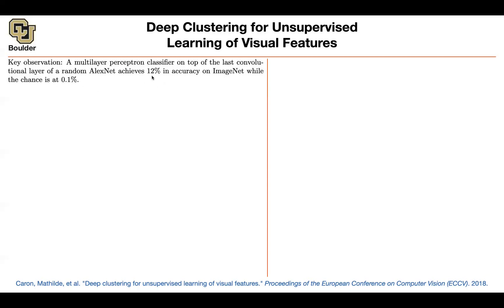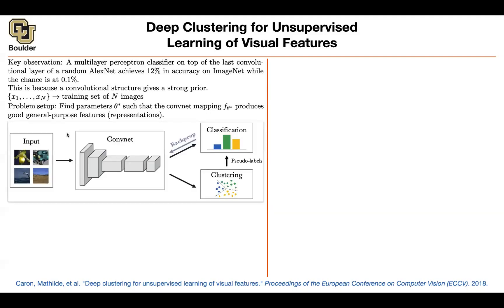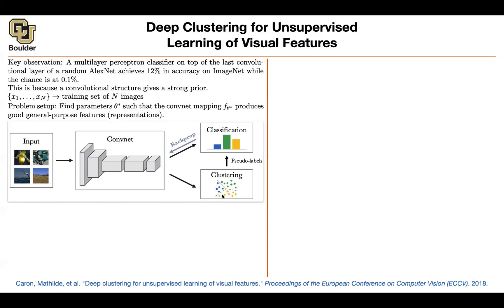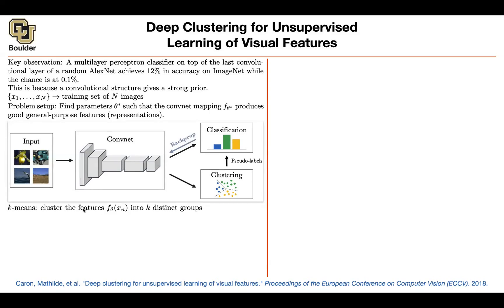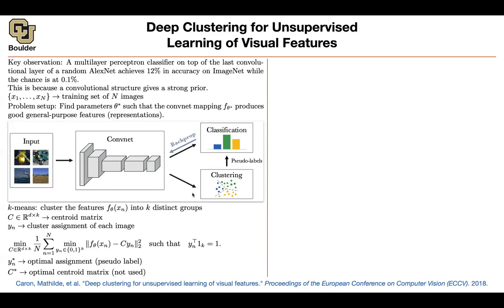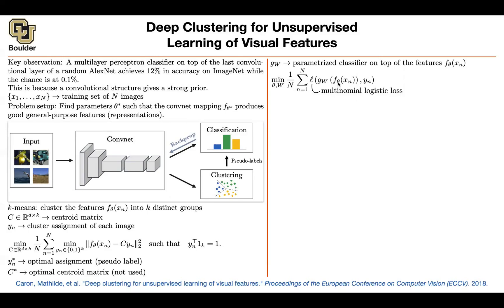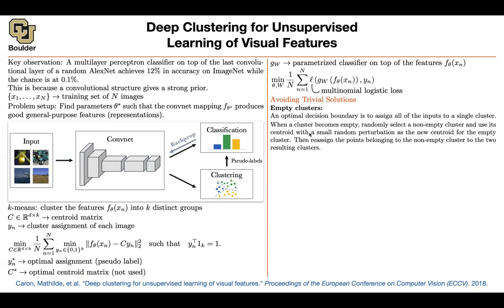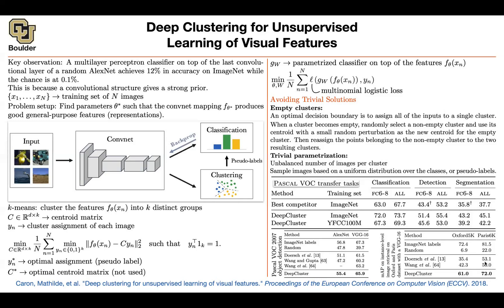Deep Clustering | Lecture 77 (Part 1) | Applied Deep Learning (Supplementary)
Deep Clustering for Unsupervised Learning of Visual Features